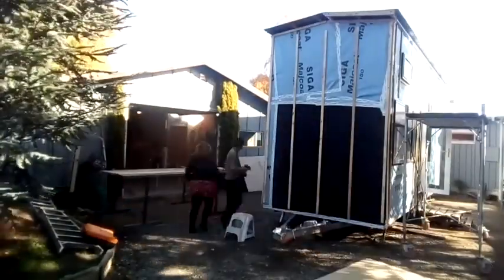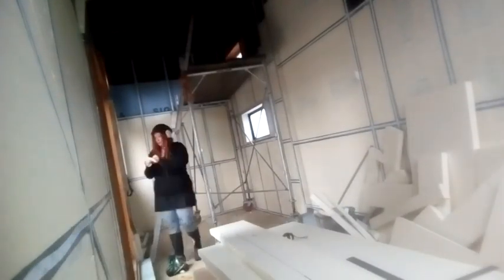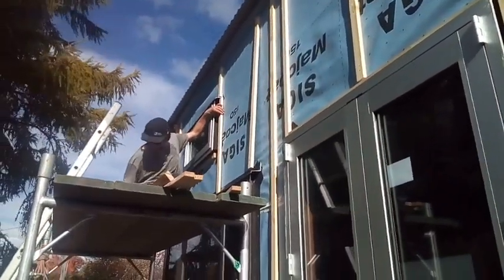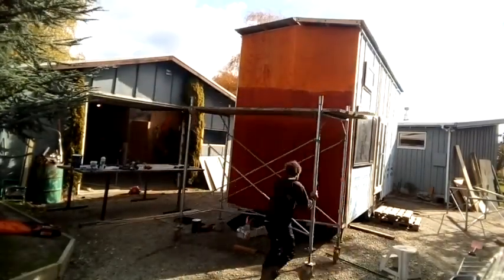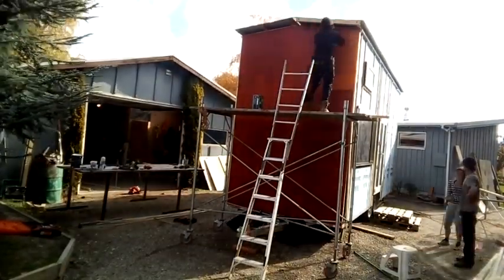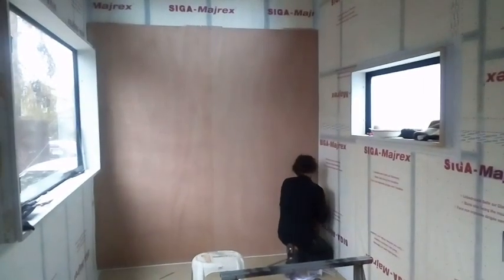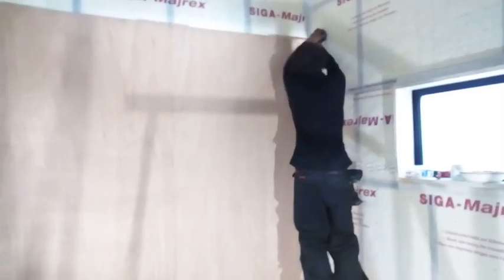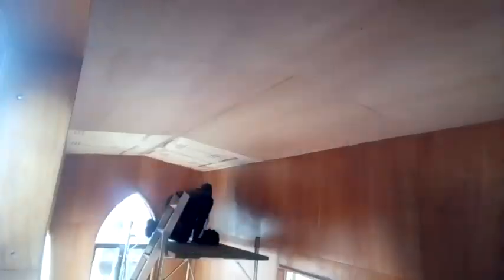Cladding, Insulation and Lining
Tiny House (or THOW) build process for Tiny House Big Magic with Mr Pickles (engineer) and Frenchy (house owner / project manager / general labourer!)